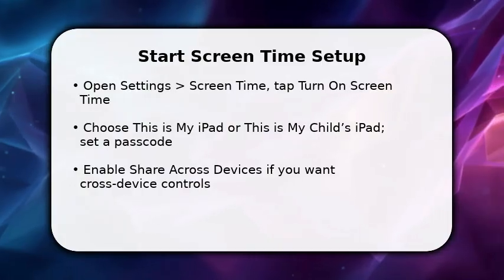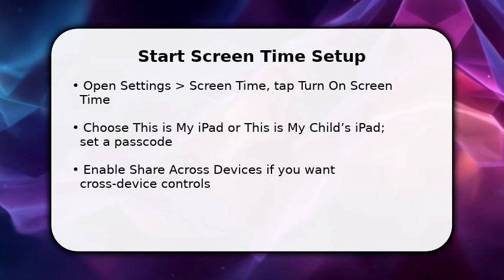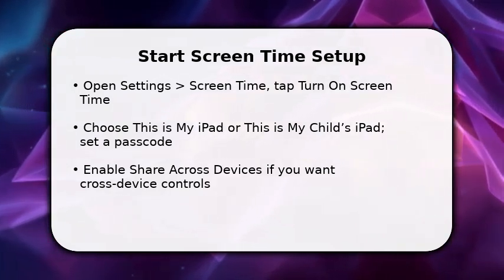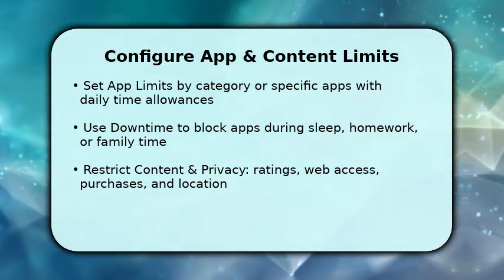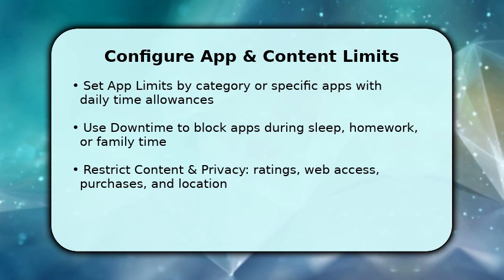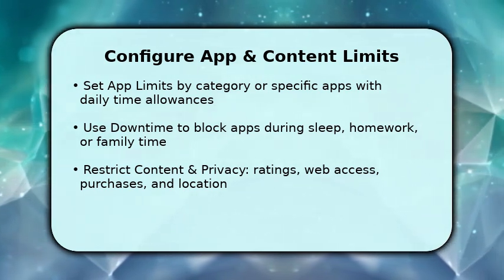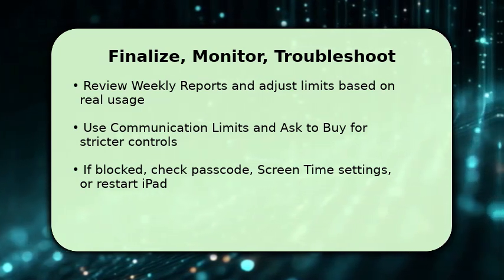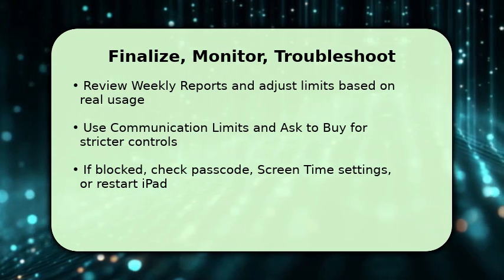How to Use Parental Control on Ipad (updated)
How to Use Parental Control on Ipad (updated) | 🔒 Surfshark VPN Deal — Stay private and secure. $1.99/mo + 3 Months Free ▸

Discover the essential steps to activate and manage parental controls on your iPad, ensthy with tips for different age groups. Enhance peace of mind as you navigate privacy settings.

iPad, parental control, privacy setting, age-appropriate content, screen time management, Guided Access mode, Restrictions feature, App Store restrictions, Content Limits for Kids, Digital wellbeing